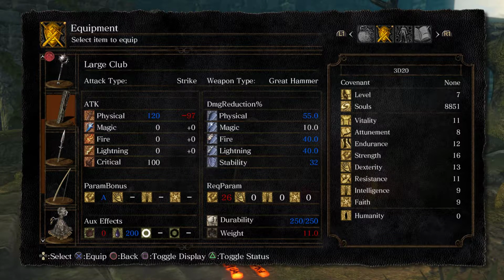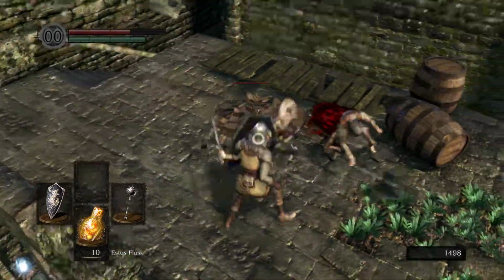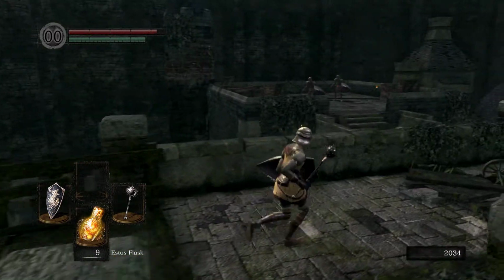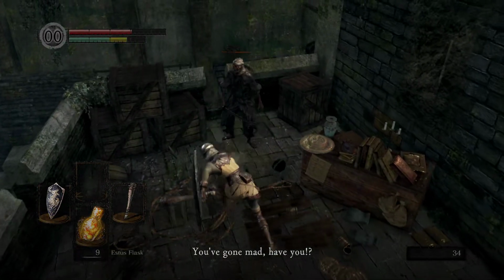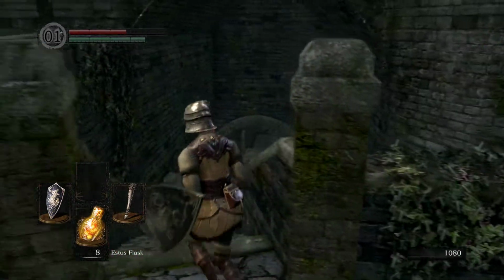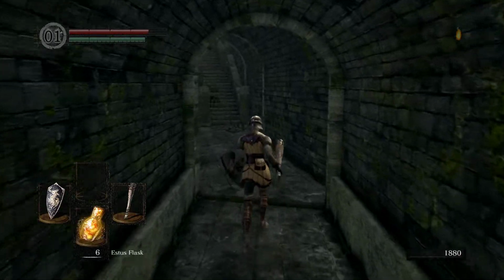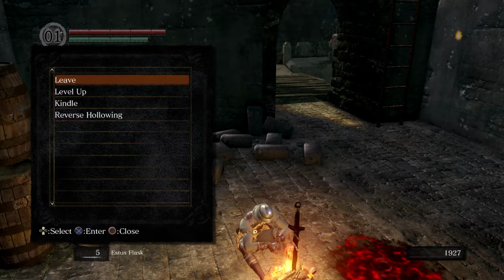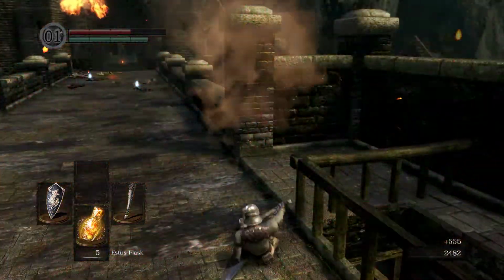Dark Souls Remastered 3